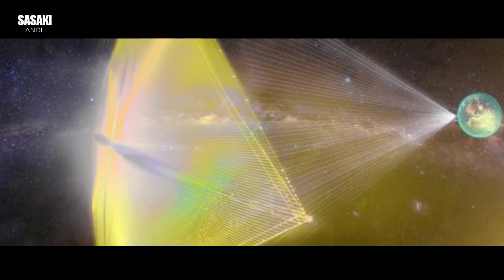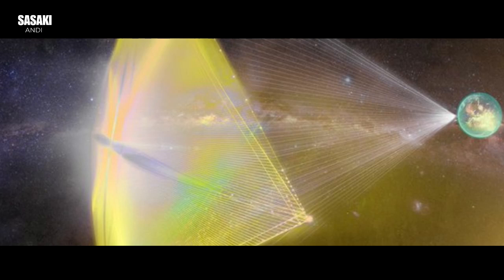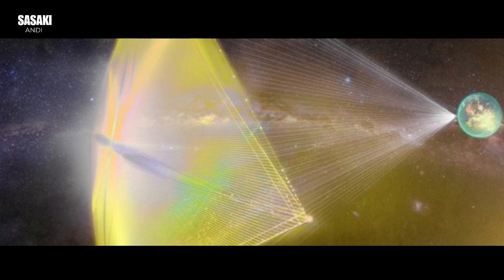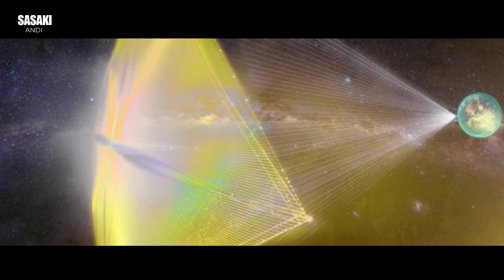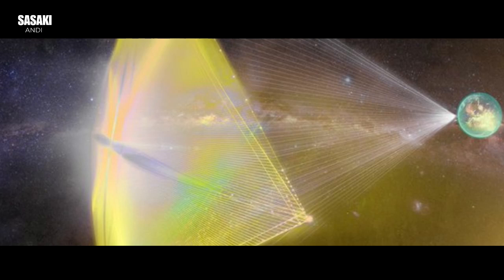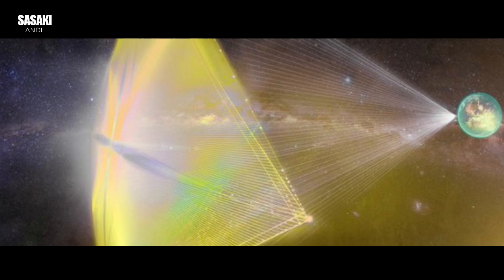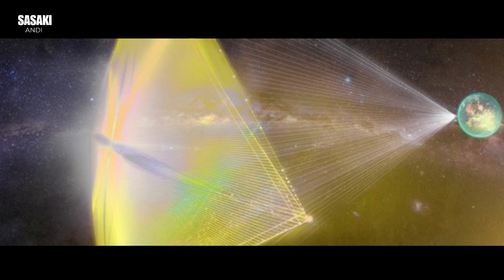This new propulsion system could take a spacecraft to Alpha Centauri in just 20 years